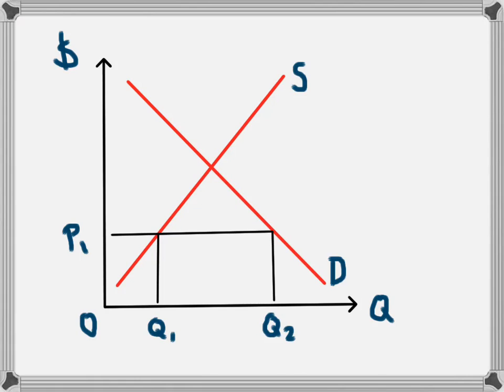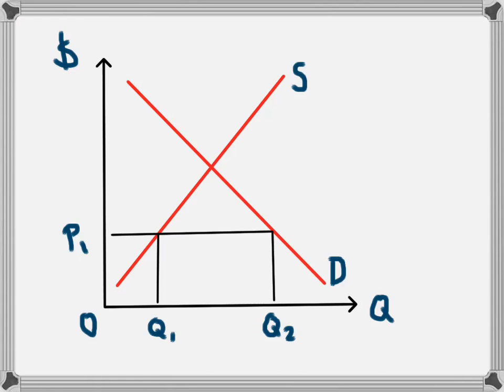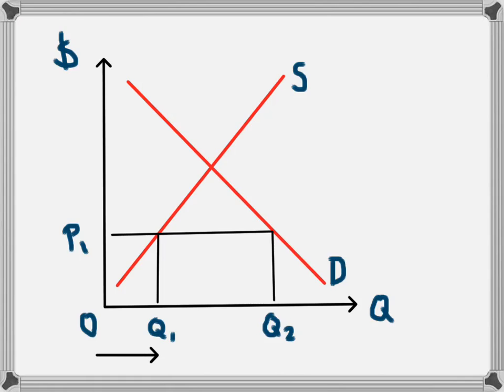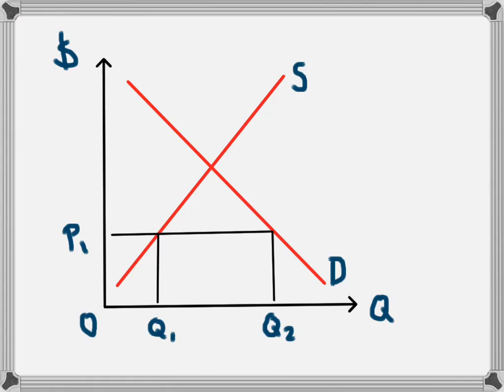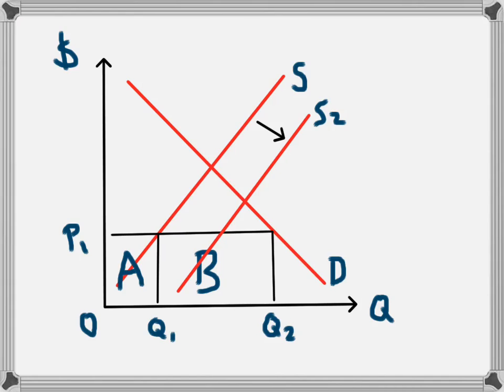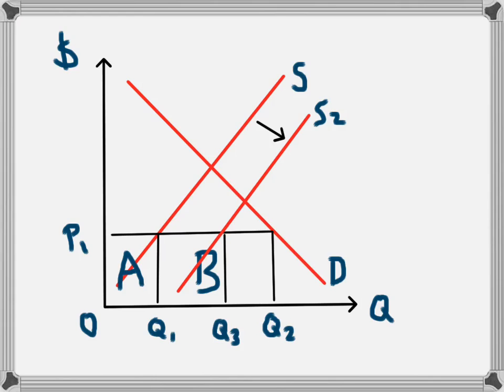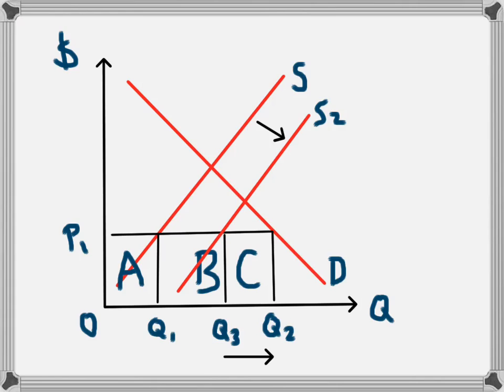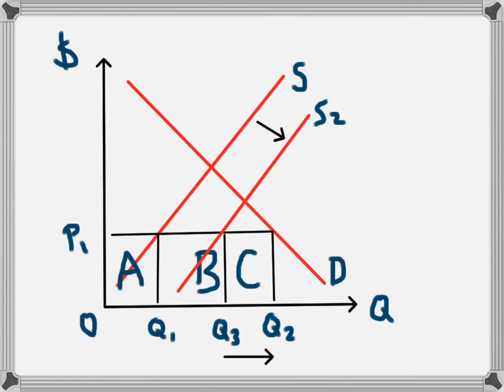Subsidy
This video uses a supply and demand diagram to explain the effects of a subsidy on domestic production, revenue, and imports.